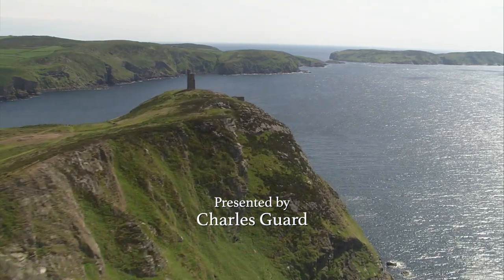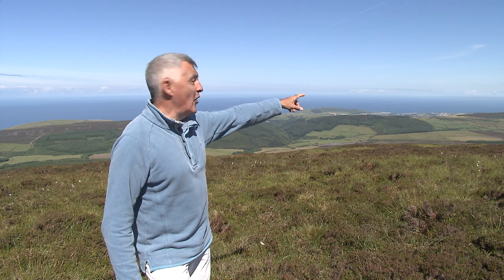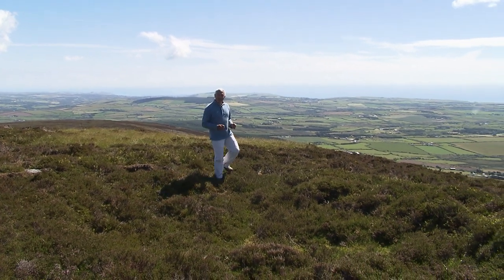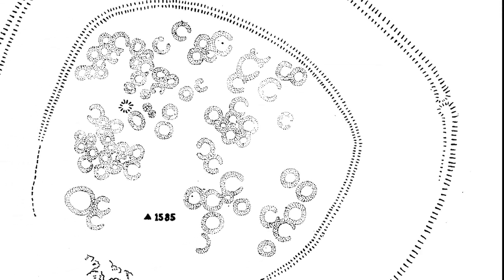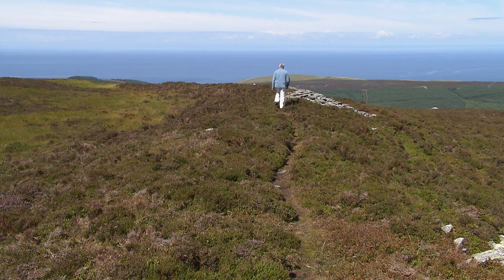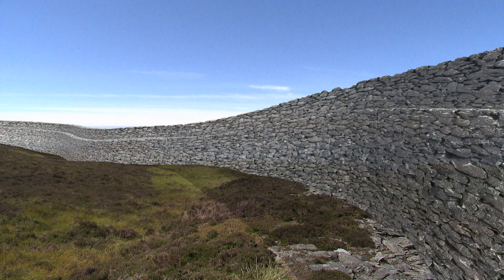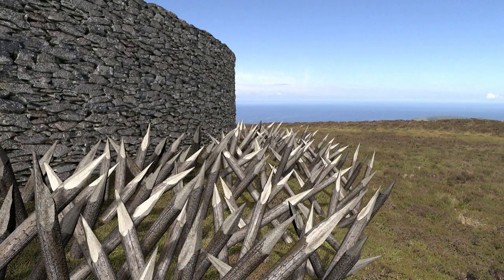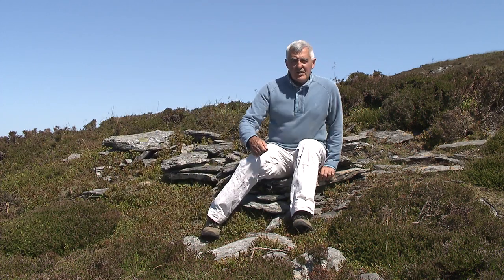South Barrule Hill Fort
In this video Charles Guard examines the amazing story of the ancient hill fort on the top of South Barrule on the Isle of Man.
This video is an extract from a longer programme 'The Castles and Forts of the Isle of Man' originally made for Culture Vannin.